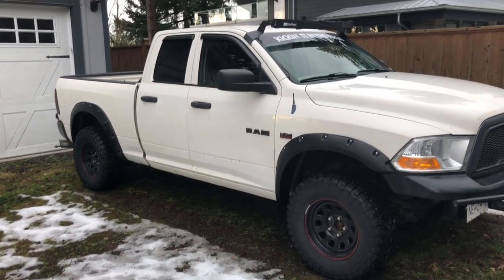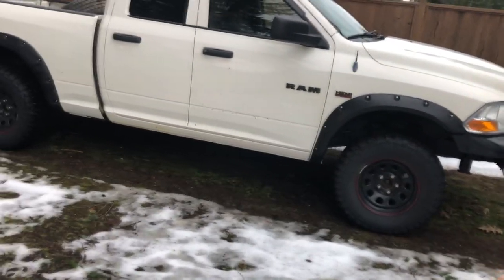DODGE RAM STOCK TO OFF-ROAD/MUDDER IN 5 MINUTES!!! (BUDGET BUILD)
all the clips have a video on my channel if your curious checkout the 4th gen ram playlist

cool video to show the progression of 6 months with the rig and i know its not a sema build but its perfect for the trials

follow our instagram we follow back!! dm us some idea's!